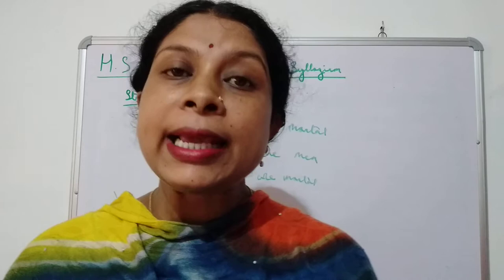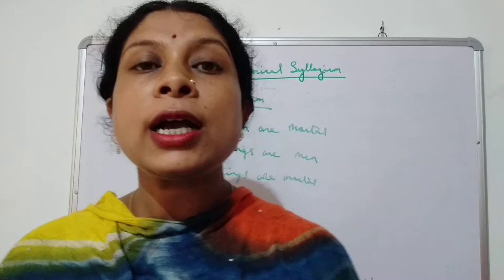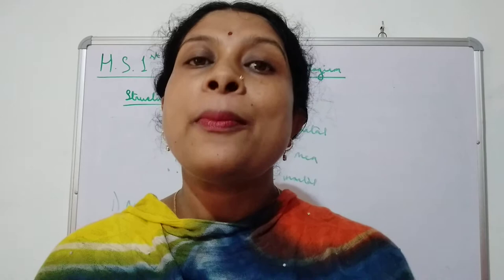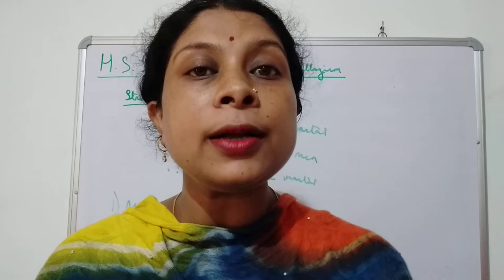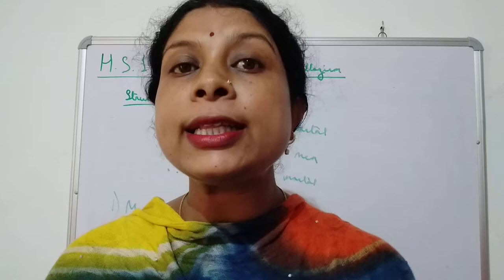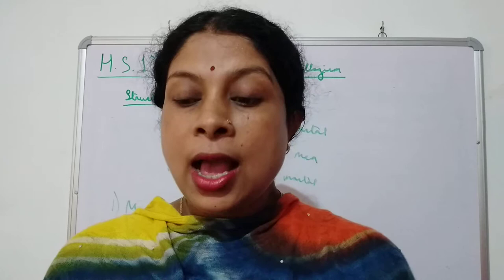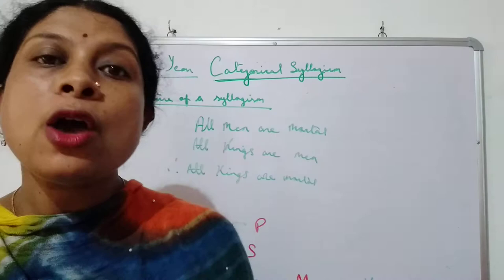H. S. 1st year, lecture no 53, structure of a categorical syllogism